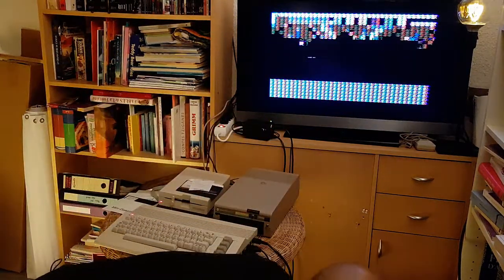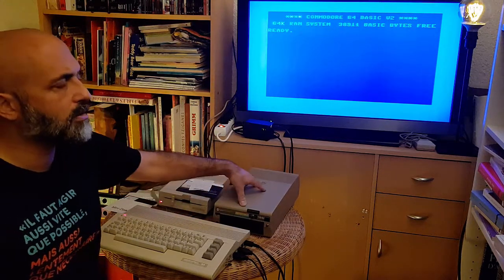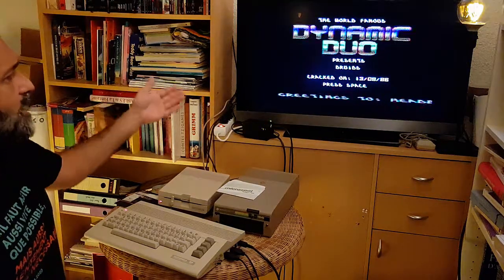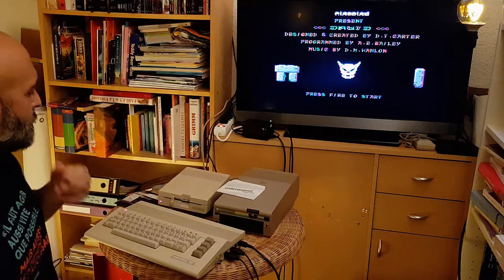Floppy Friday #5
I recently bought a Commodore 64 from an auction site and it came with 250+ floppy disks.

This is my week-by-week exploration of this computing history treasure trove.